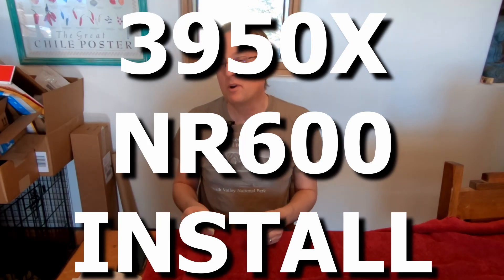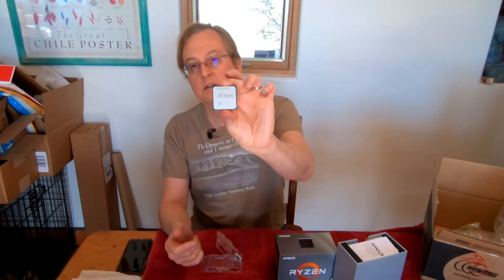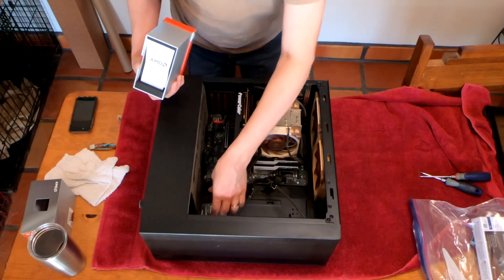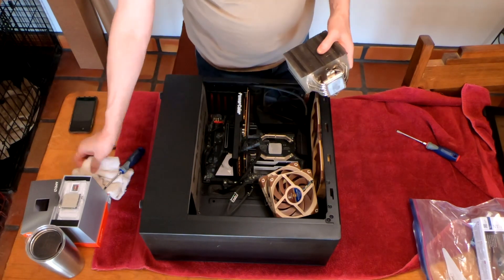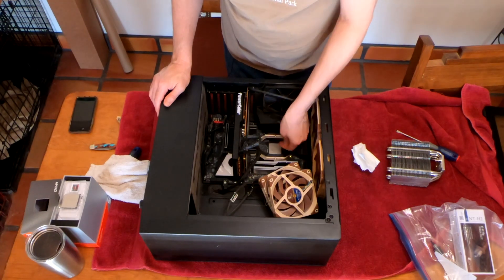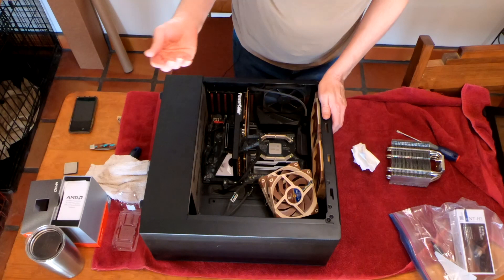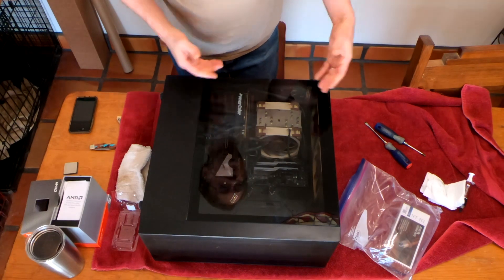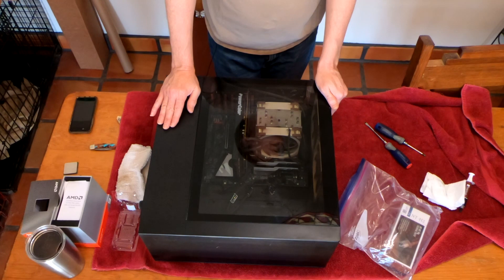AMD 3950X CPU Unboxing and Install into NR600 Case, with X570 motherboard and NF-U12A fan.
3950X in the House! Unboxing AMD's 3950X and install on an Aorus X570 Wifi Pro motherboard which already has a Noctua NF-U12A CPU cooler,  16GB G.Skill Trident NEO 3600 CL14 SDRAM, PowerColor 5700 XT Red Dragon, in a Cooler master NR600 case.

Don't let anyone tell you you don't need this many cores (16) and threads (32).   You can always use more cores and threads and higher clock (4.7 Ghz).   I've been putting this CPU through its paces and its faster, smoother, better, and great performing on games and creator content, than anything AMD has come out with before in the AM4 socket.  Its better at everything!

At $899 street, (vs. $749 msrp), is it worth the premium over the $519 street 3900X (its almost twice the price), is it worth it?  Its hard to justify at that price but it is the best AMD processor you can buy to date for the AM4 platform.